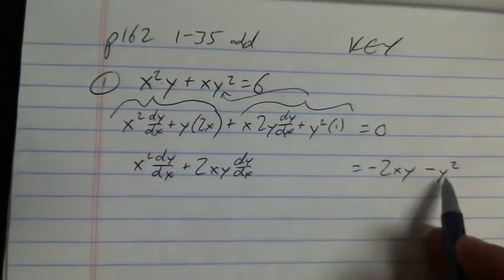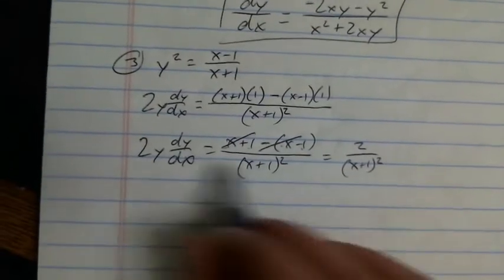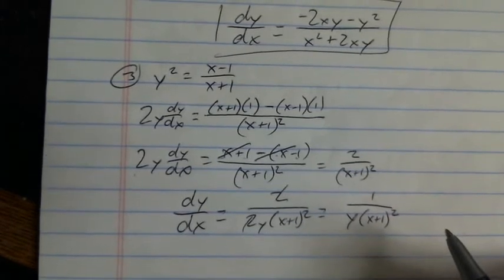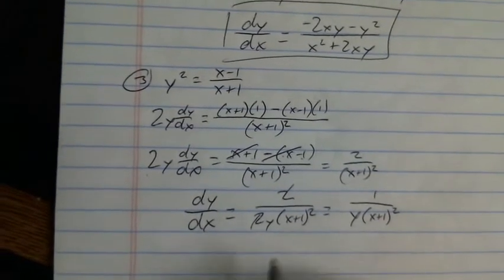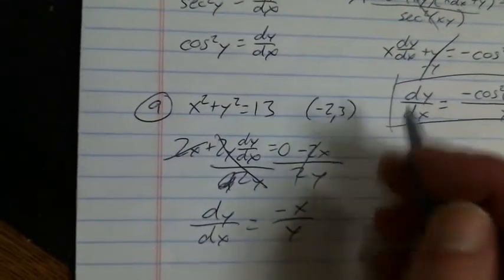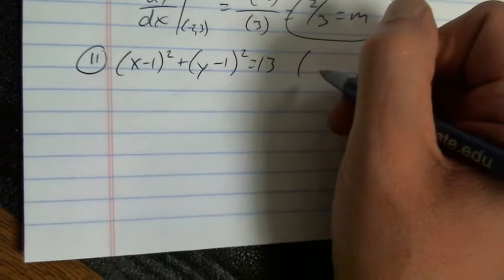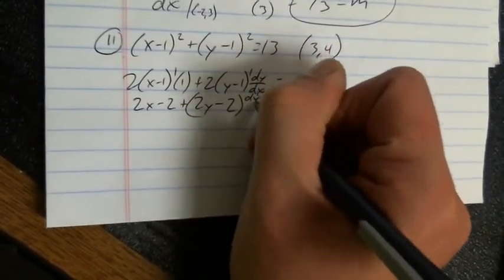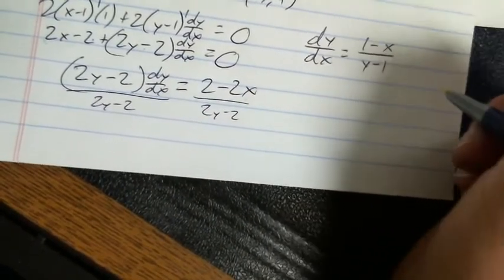calc p162 1-11odd.wmv